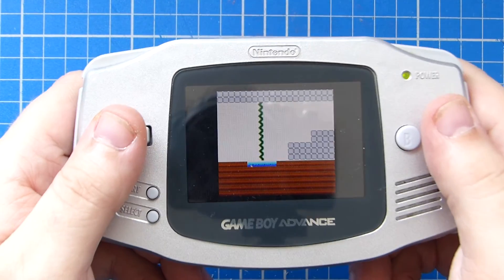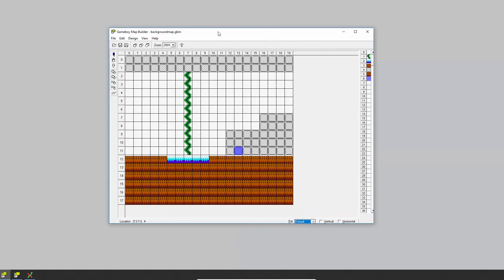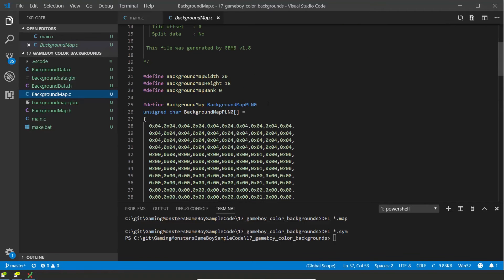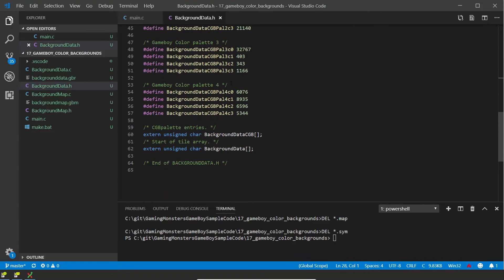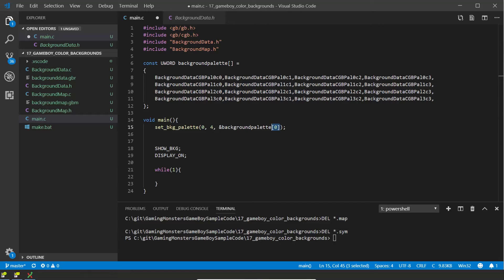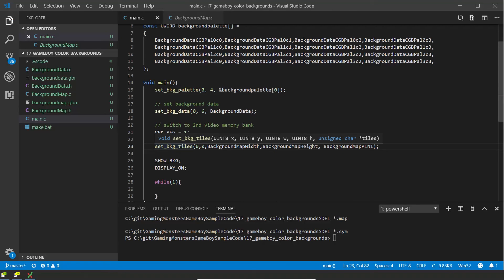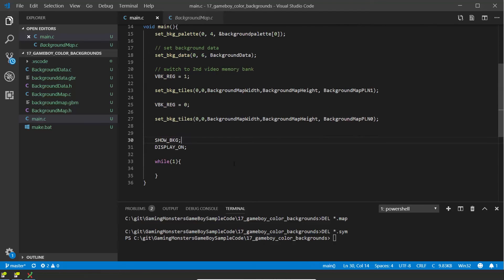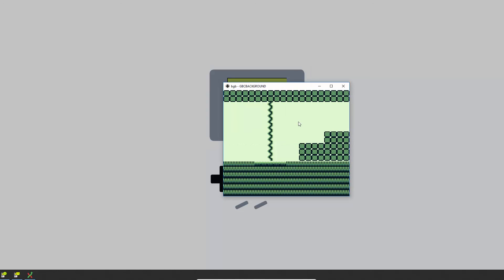"Color Backgrounds" Part 17 Writing GameBoy homebrew games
How to program your own gameboy homebrew 8bit games using C and GBDK.

In this episode we will show you how to use color in your backgrounds continuing on from our last tutorial on color sprites